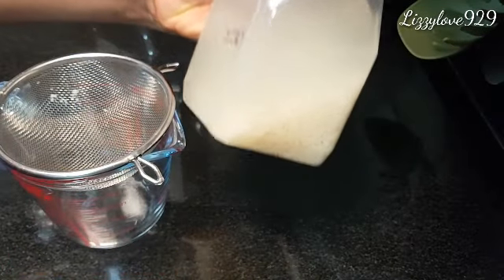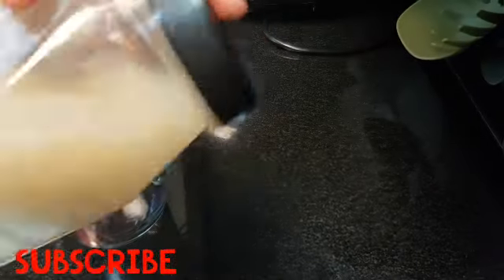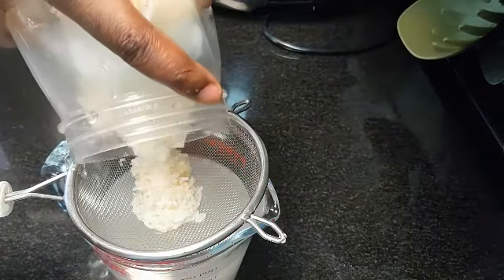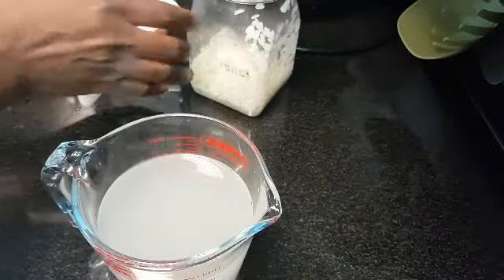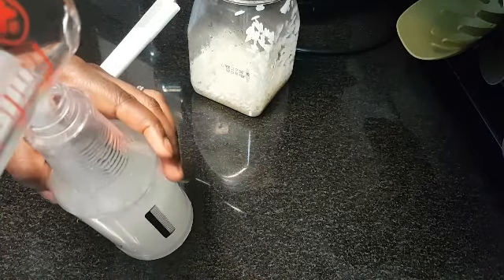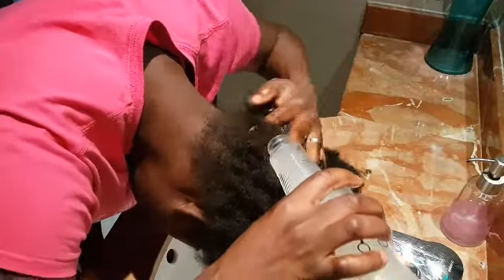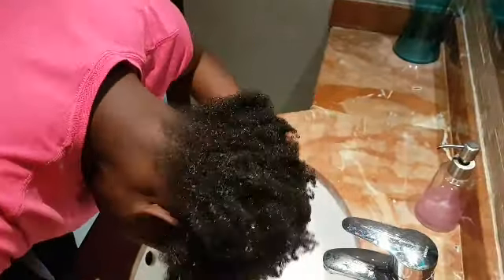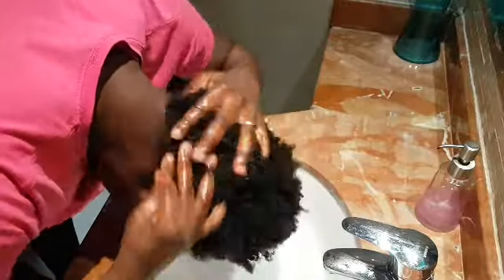How to Wash Your Hair With Rice water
Rice water makes for a good and cost-effective hair conditioner. lavender, and you are good to go.

Apply the solution to the entire length of your hair. Leave it on for anywhere between 20 to 30 minutes and then wash it off with water.

Try it because it is an excellent conditioner. Rice water, as a conditioner, repairs your hair.

These include :
Amolo acids
Vitamins B
Vitamins E
Minerals

                   THANKS🙊